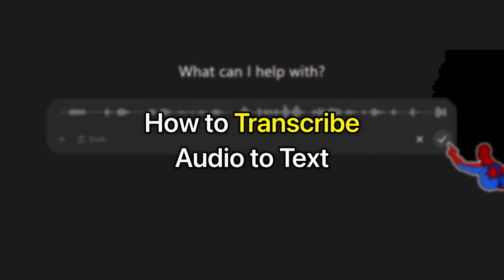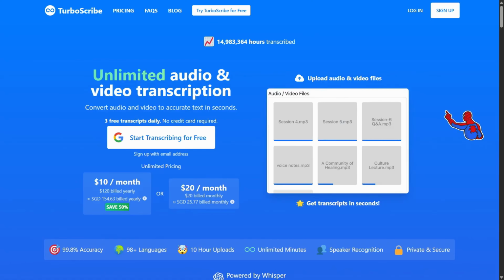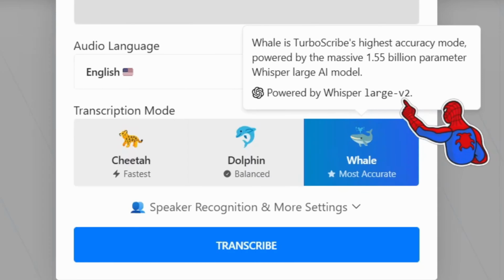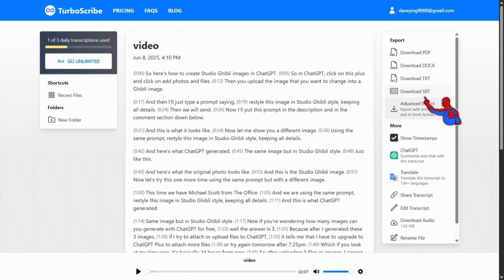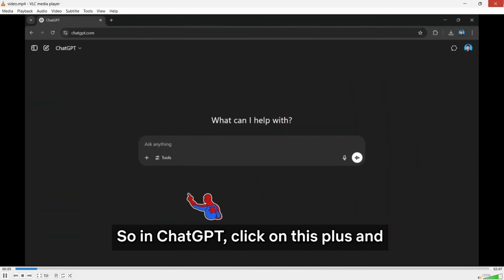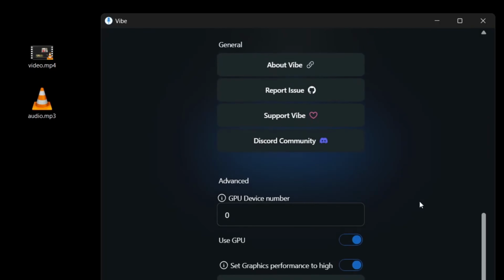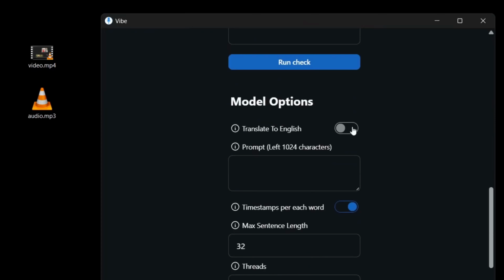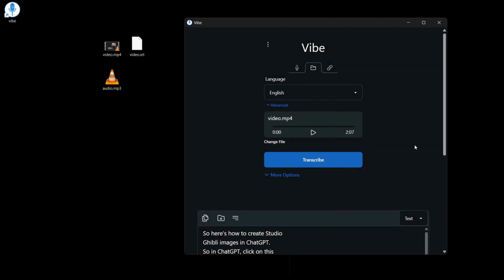How to Transcribe Audio to Text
How to transcribe audio to text, video to text, and convert audio to text for free using AI transcription tools and online audio to text converter. I'll show you how to use the best free AI transcription tools, website, and software for transcribing audio or video to text. You'll learn how to transcribe video to text or transcribe audio to text with free online tools converter to convert audio to text and turn your voice recording to text using AI such as online converter like TurboScribe, ChatGPT, or transcribe locally on your computer for full privacy using free ai transcription software using OpenAI whisper AI models to turn speech to text and create audio transcription. If you need to transcribe podcasts, video interviews, meetings, or you're a content creator, these free tools will save you hours of manual work.

*📑 Chapters:*
0:00 How to Transcribe Audio to Text
0:06 How to Use ChatGPT to Transcribe Audio
1:04 Free Online Transcription Tool — Audio to Text Converter
4:35 Free AI Transcription Software to Transcribe Audio to Text